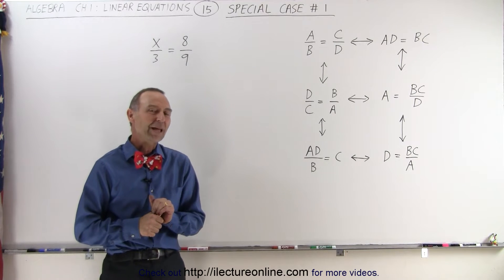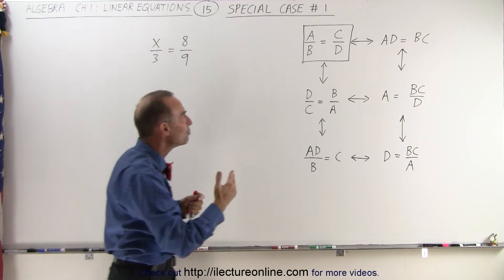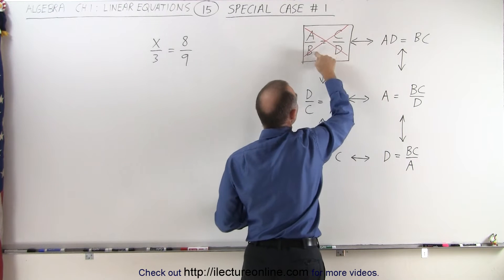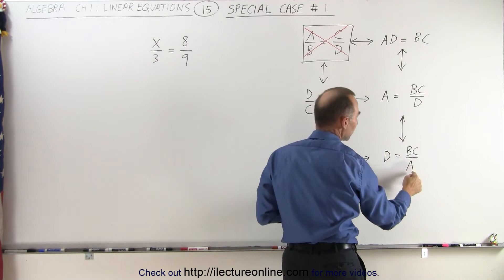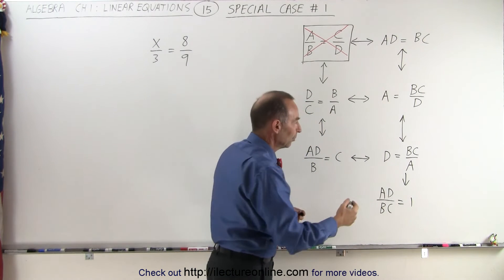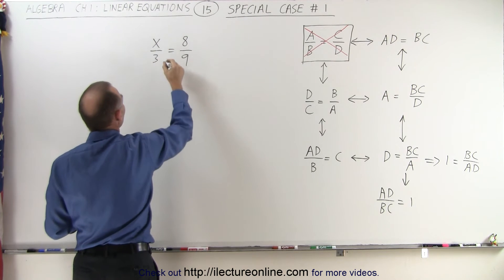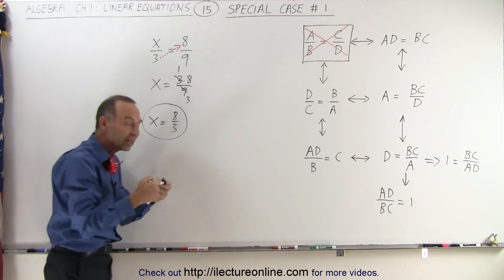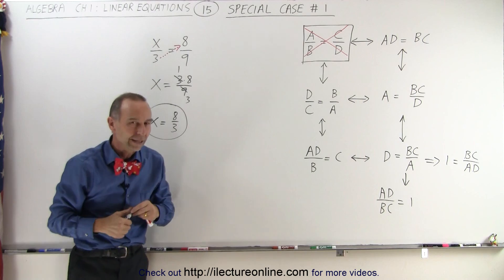Algebra - Ch. 1: Linear Equation (15 of 21) Special case #1 Solving Linear Equations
In this video I will show and explain Special Case #1 using cross-multiplication where 2 fractions are equal.